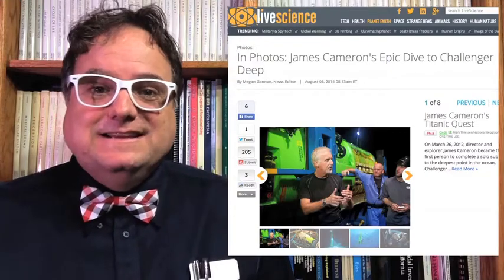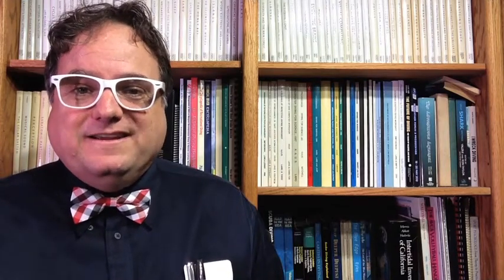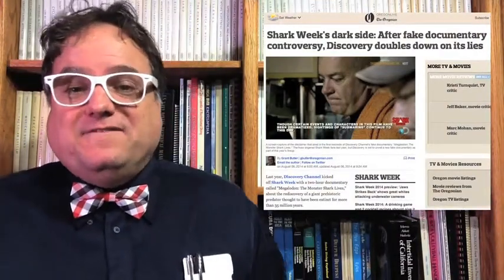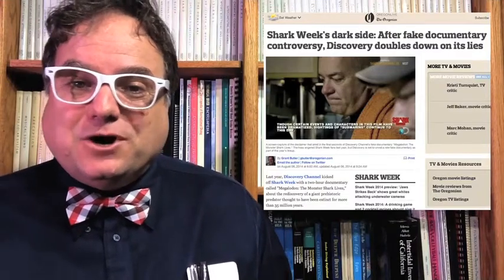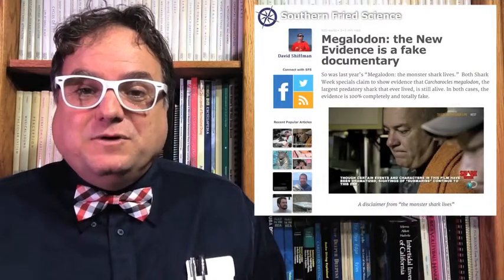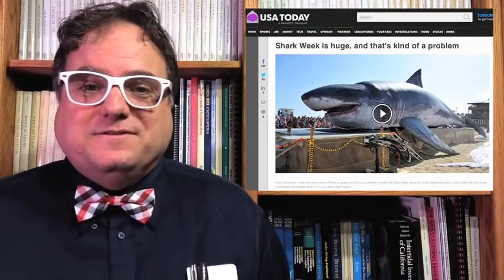Soggy Science August 8 2014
This week on Soggy Science...

Double barrel hurricanes hit Hawaii. Deepsea Challenge 3D premieres. James Cameron makes the rounds. Blue Ocean Film Festival Finalists announced. Madison Stewart is in with Shark Girl and Fred Buyle and William Winram are in with Great White Shark in multiple categories. Shark Week is coming and shark scientists are pissed.  David Shiffman tells us what Twitter feeds to follow. Loihi Seamount helps David Emmerson and others learn about iron bacteria. Zetaproteobacteria oxidize iron to primary produce. Toxic algae can't keep Toledo down, but they are not alone, algae blooming all over the world. Sylvia Earle wins the Cronkite Award and Mission Blue premieres in Martha's Vineyard. British rowers set new world record with 60 day row across the Atlantic. Mercury pollution three times higher in shallow seas since the industrial revolution began. Dutch firm Dugro takes over the search for Flight 370.

Feel free to send in your ideas, thoughts, and comments as well. Perhaps we will feature an idea you share with us on Soggy Science.